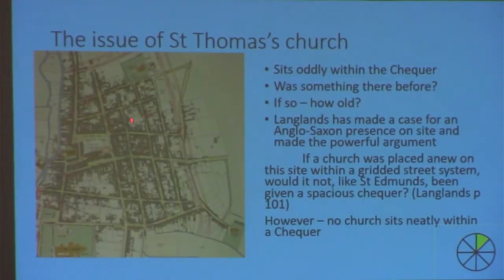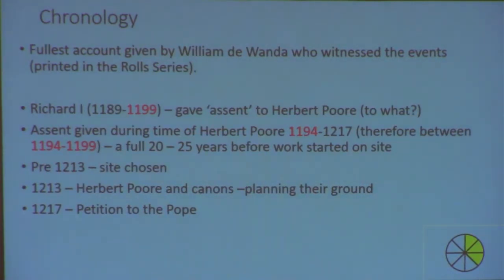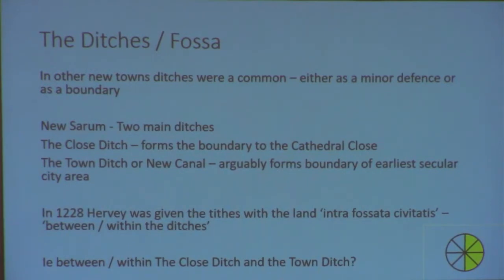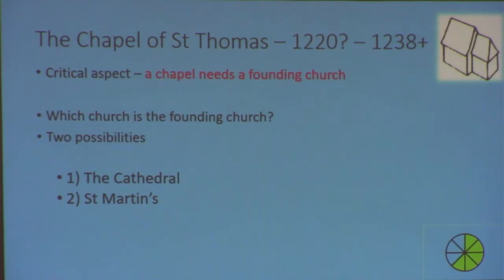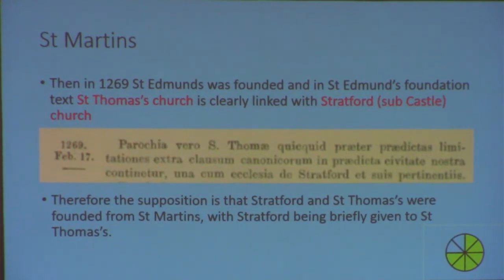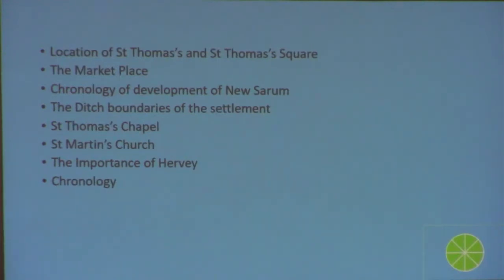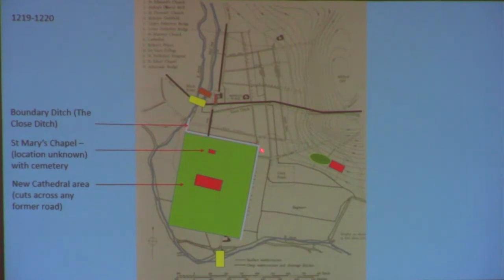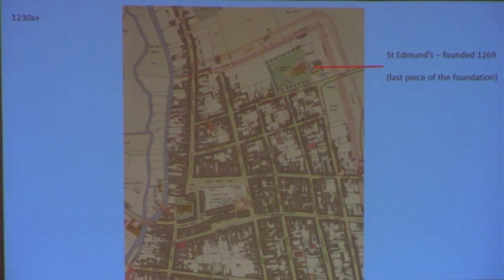The Early Development of New Sarum and St Thomas’s Church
The location of St Thomas’s church has puzzled historians and archaeologists since at the least the Victorian era because it does not sit within the regular pattern of the Chequers.  This anomaly has led to speculation that the church (initially a chapel) was founded before New Sarum, possibly in the Anglo-Saxon era.  This paper will explore the early history of New Sarum, with particular reference to the chronological sequence of events, the role of St Martin’s church, the Market Place, and St Thomas’s chapel. The conclusion will be a proposed phased development of the city from 1219 to 1269 and suggest a reason for the location of St Thomas's church.

Christopher Daniell - Independent Researcher